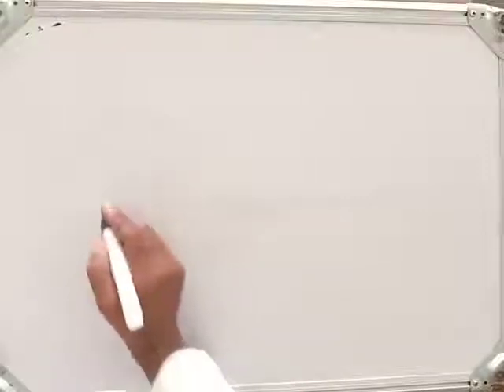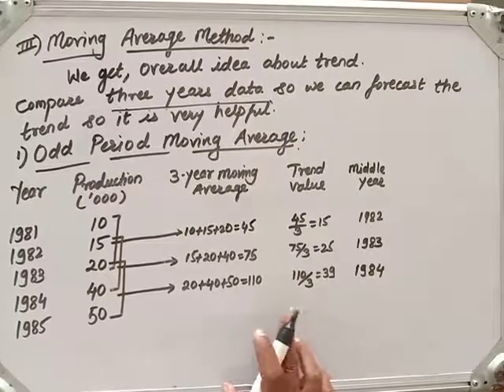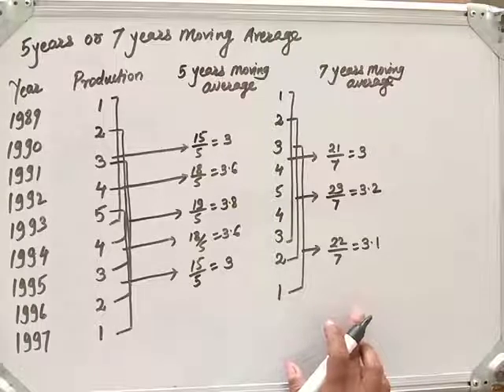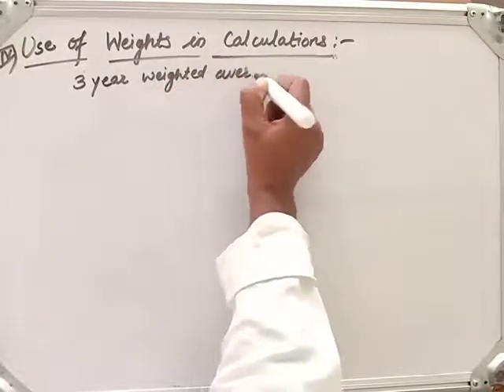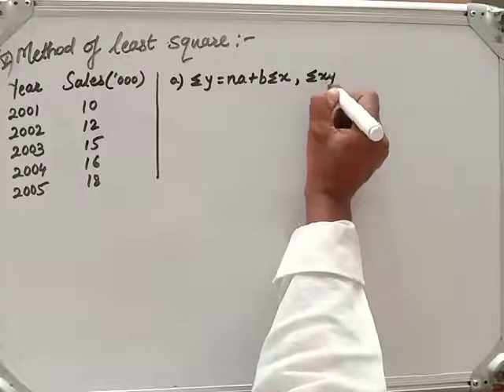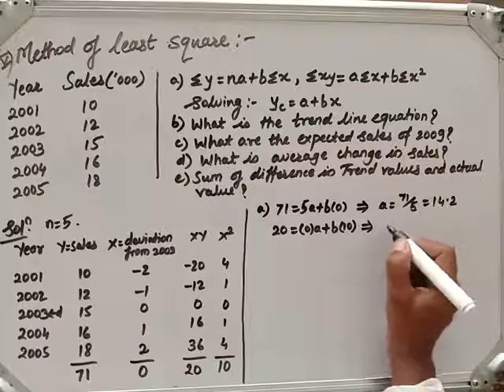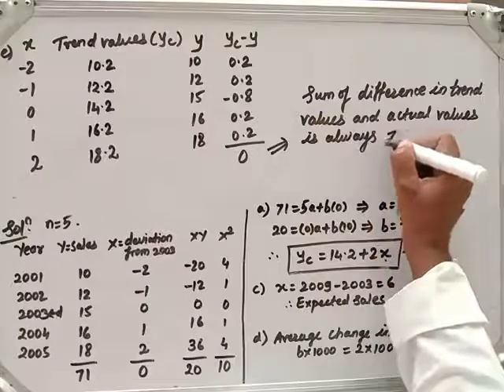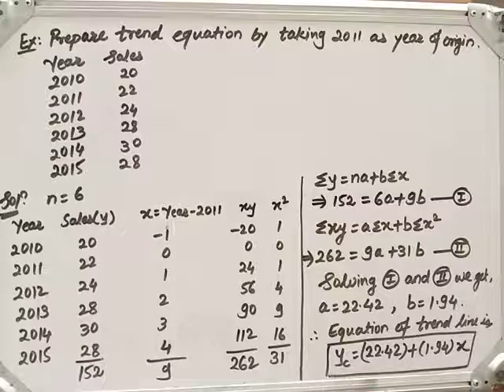Ch4v2: FYBCS (Statistics Paper I SEM 2)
Time Series 2